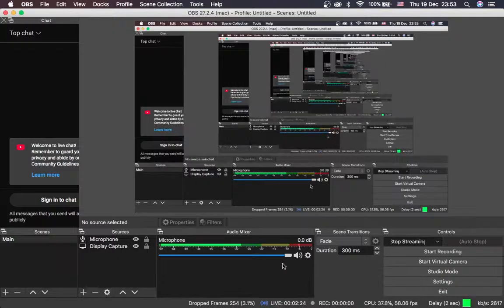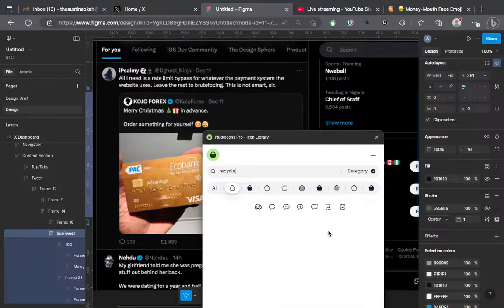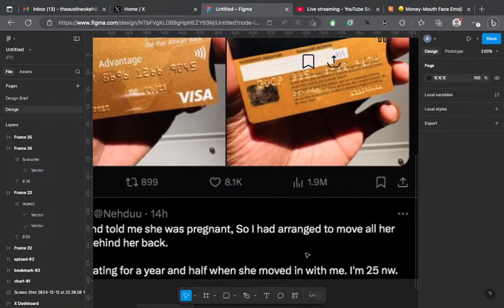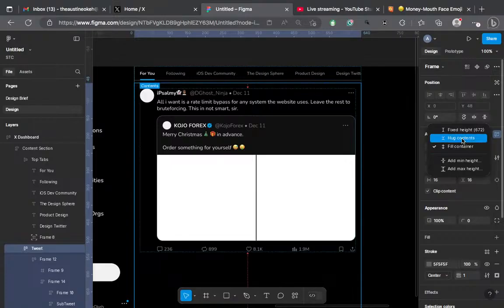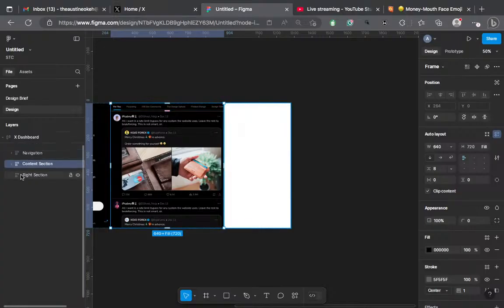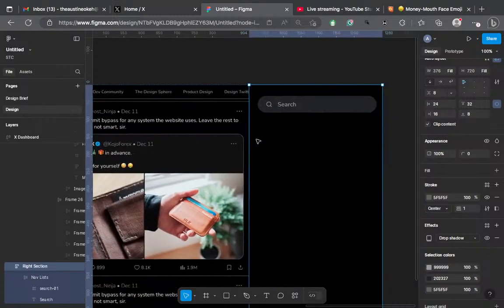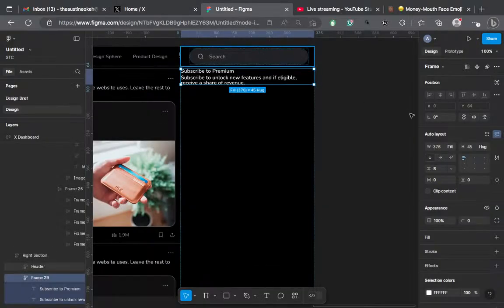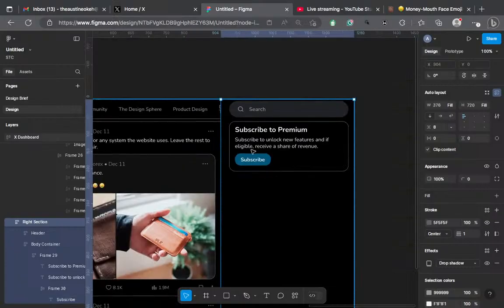Wireframe & Prototype 3